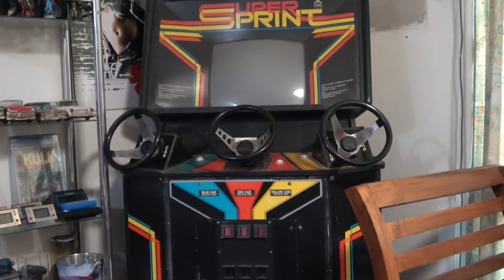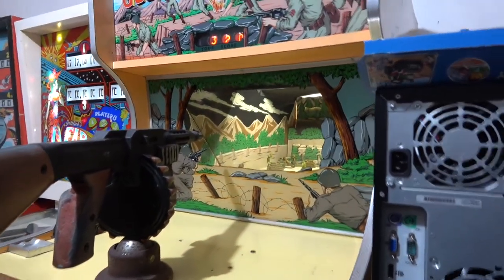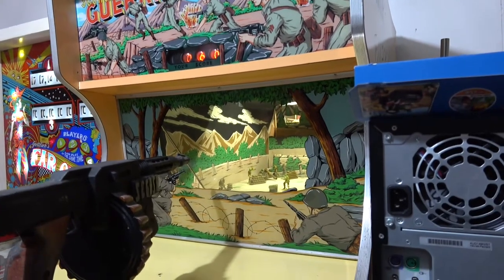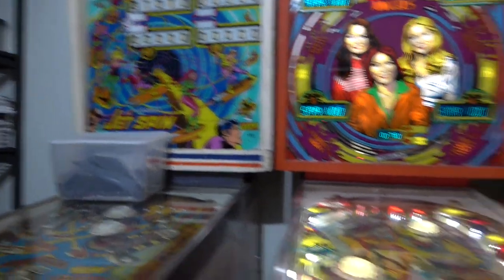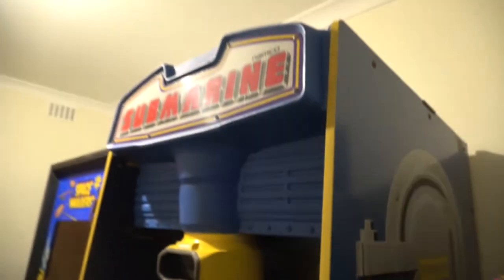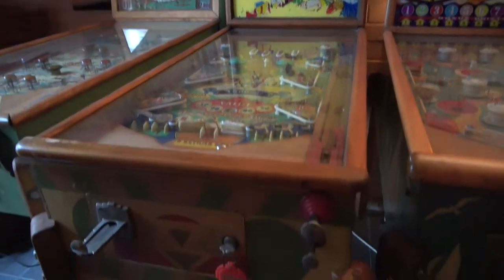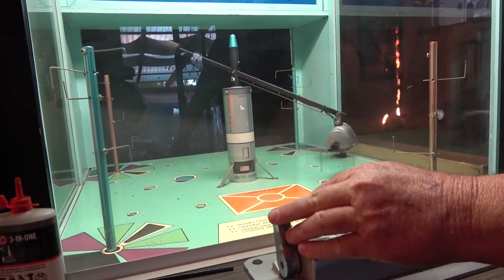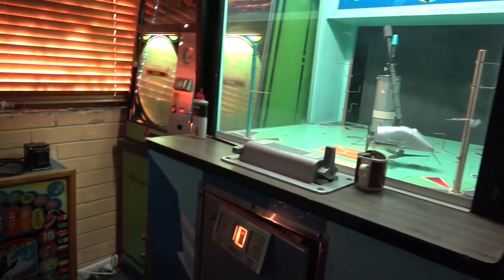FE019 - Rare Bronze Age Arcade Games!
I went to pickup a Midway Space Invaders and found an awesome collection of old Bronze age pinballs and arcade games in this private collection. Absolute gems and extremely rare!